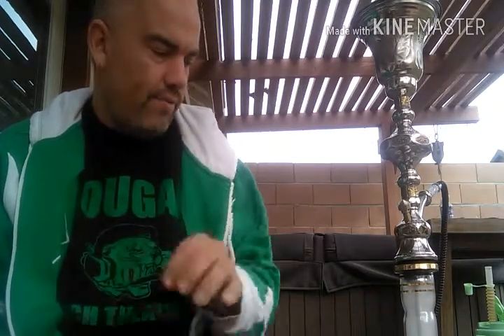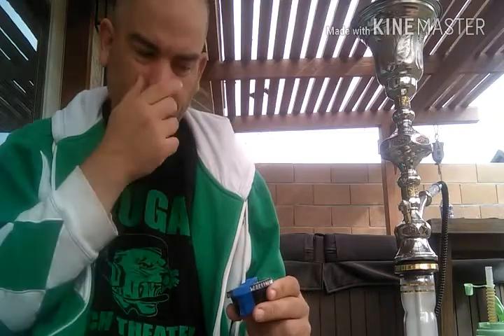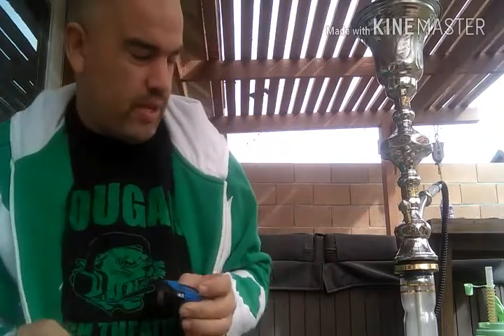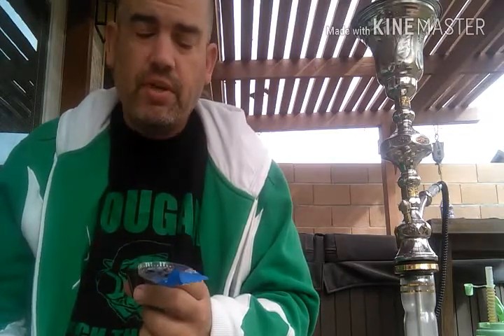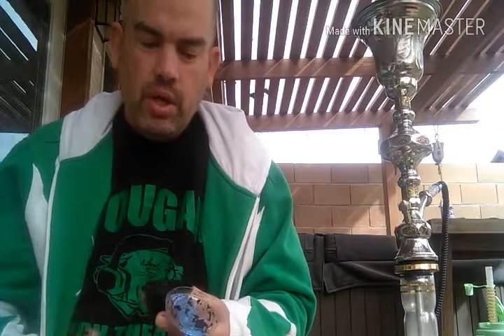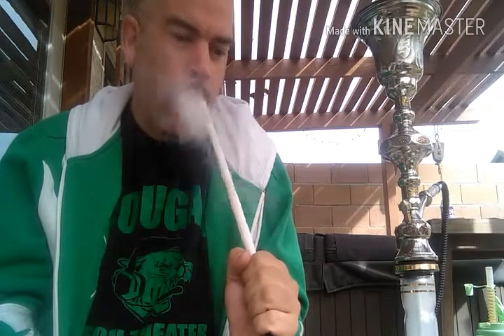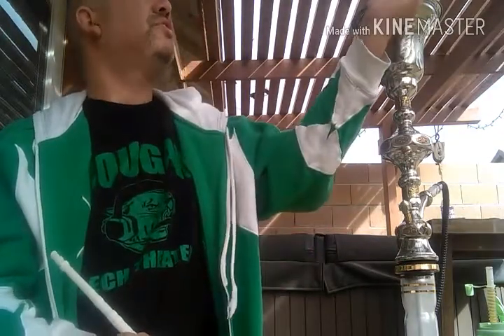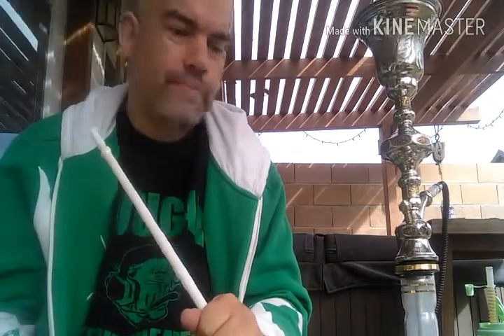Black Lava Tobacco - Triple Melon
Black Lava Tobacco Review series.